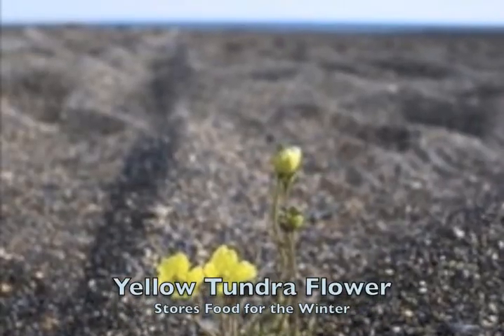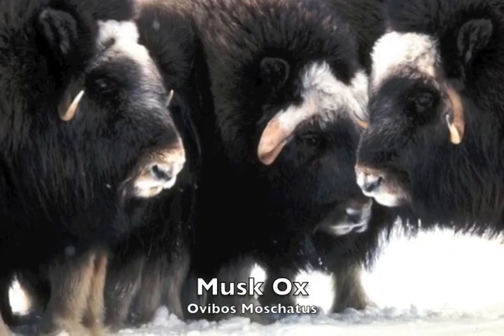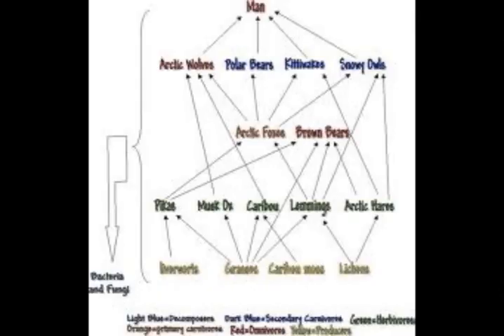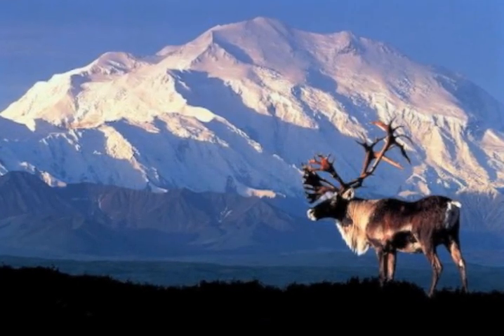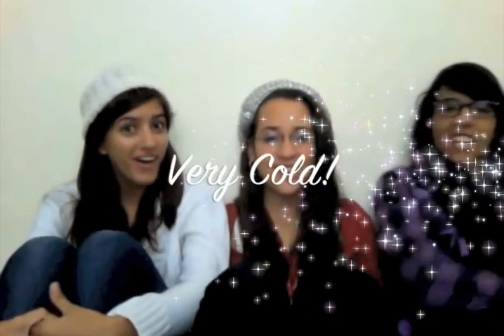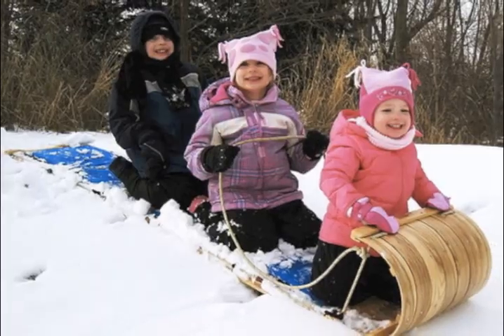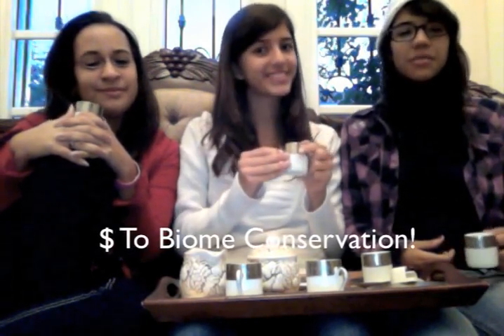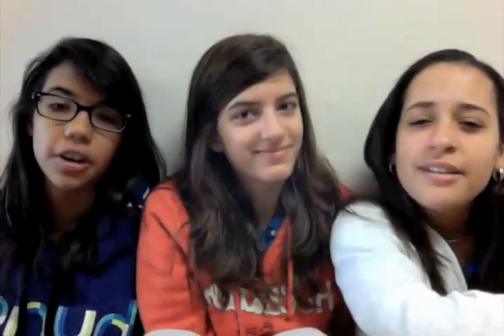Arctic Tundra Project-Carol Morgan School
Biome Video Project on the Arctic Tundra.